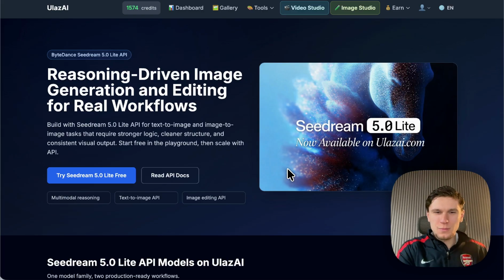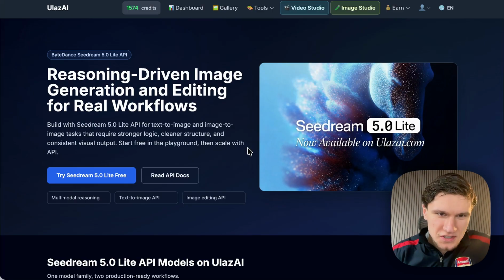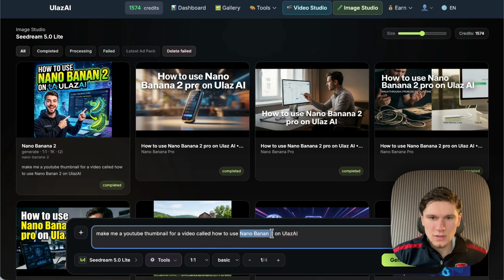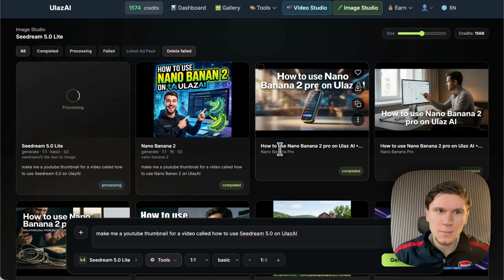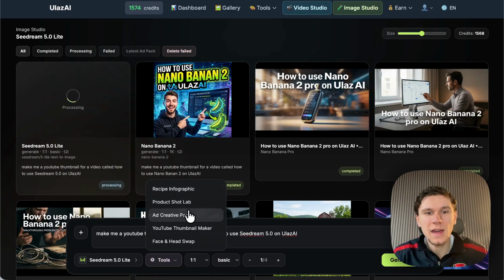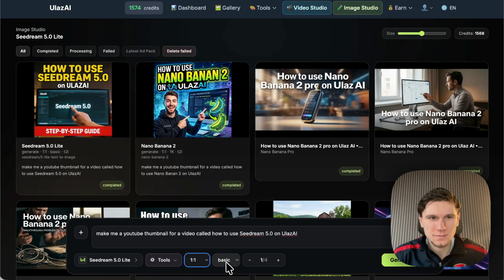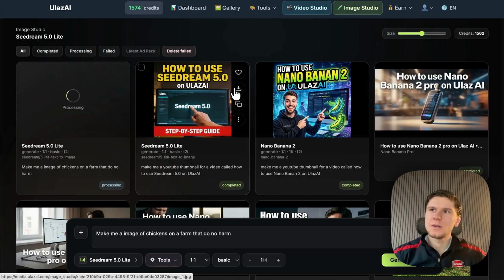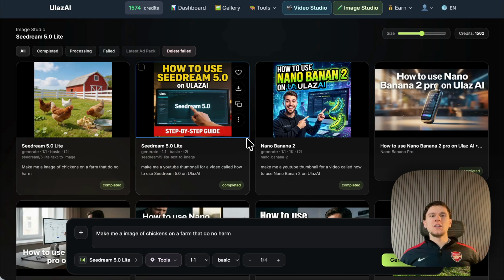Seedream 5.0 Lite on UlazAI: Full Demo + Low-Cost Image Generation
Seedream 5.0 Lite is now available on UlazAI, and this walkthrough shows exactly how to use it from start to finish.
No fluff — just practical setup and execution inside Image Studio.

In this tutorial, we test:

• model behavior and output quality
• prompt structures that improve visual consistency
• fast iteration loops for production workflows
• budget-friendly generation strategies

If you run a content team, agency, or startup, this is a strong option for high-volume visual production with lower credit costs.

Drop your niche in the comments and I’ll make a dedicated prompt framework in a follow-up video.